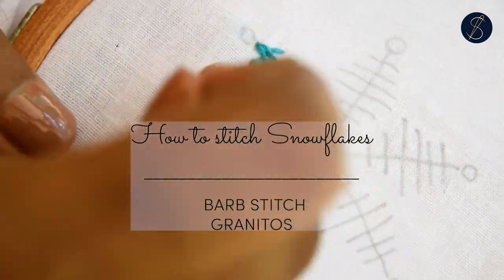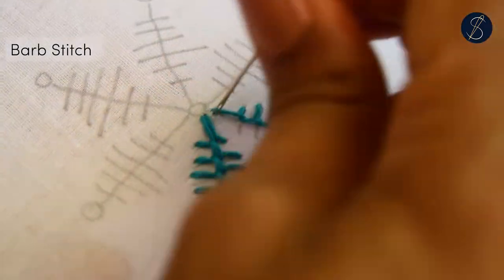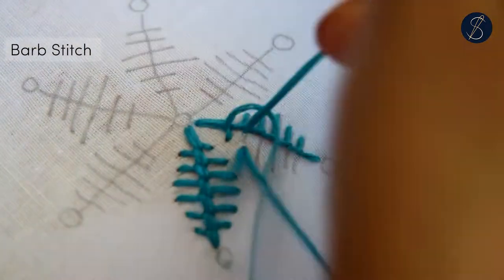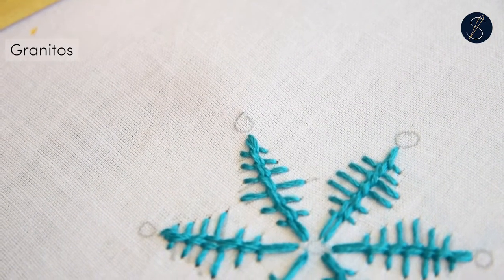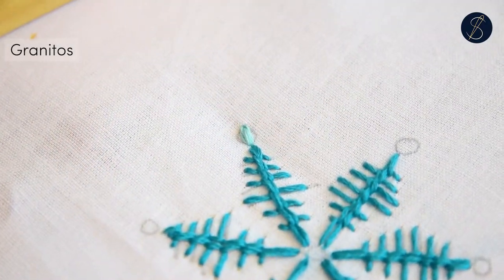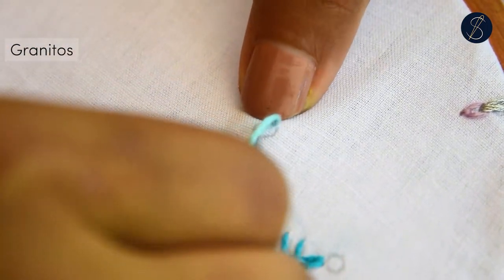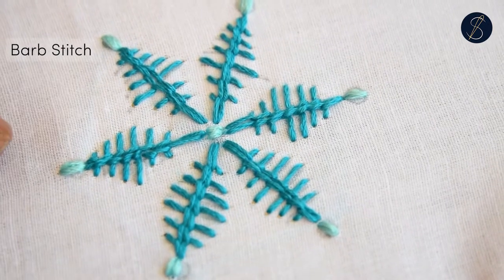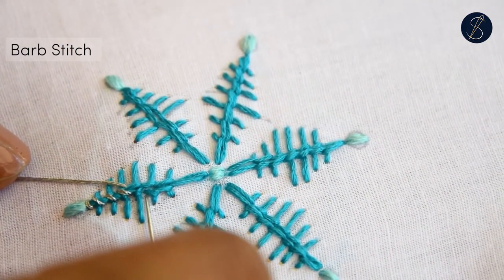How to Stitch Snowflakes | Barb Stitch & Granitos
Snowflake #3: Learn to make the simplest snowflake using the Barb Stitch & Granitos. Use the metallic thread in a 'no-fuss' way.

About 'How to Stitch Snowflakes' Project
This is a series of 12 video tutorials showing you how to make 12 different kinds of snowflakes for various projects. Each snowflake uses a set of different stitches, metallic threads, and beads.

About Sarah
I have been making hand embroidery tutorials for more than 13 years. These are available on our website and now, on youtube. It is open and free to anyone who is interested to learn hand embroidery.

Learn from our eBook
Check out our 600-page hand embroidery eBook with 305 stitches and all that you need to know about hand embroidery